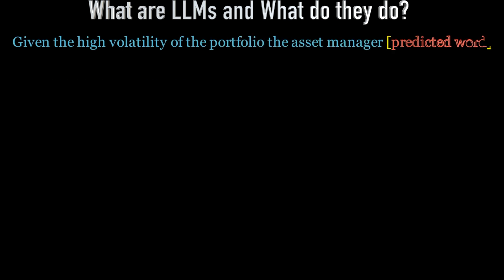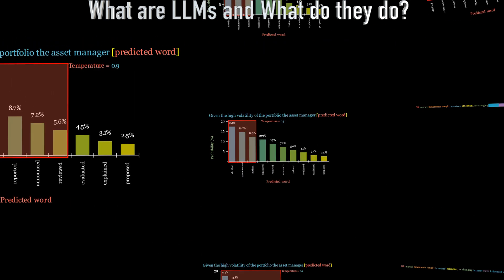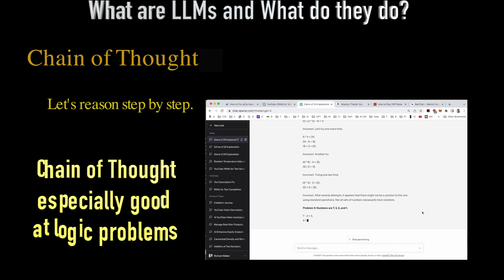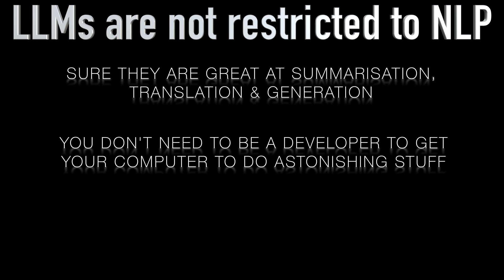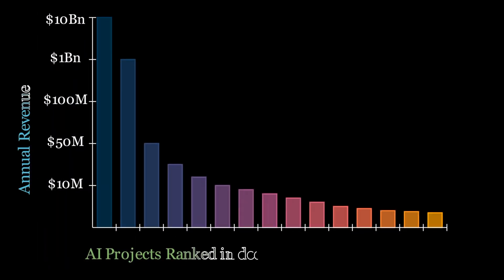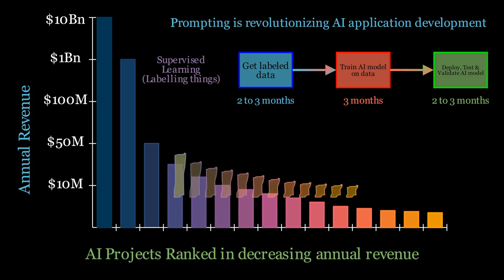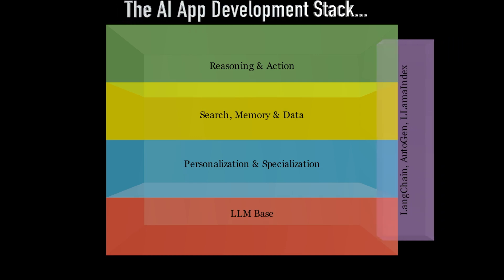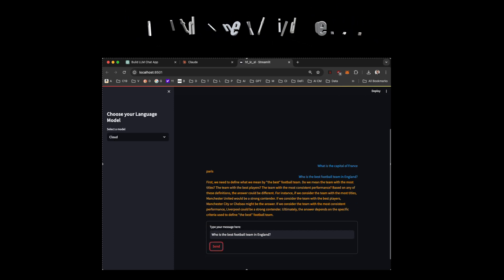Introduction to AI App development & Fine-Tuning. How to build AI apps with LLMs & LangChain in 2024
Welcome to our comprehensive tutorial series on "Fine-Tuning Large Language Models (LLMs)"! If you're new to LLMs or looking to deepen your expertise, this video is the perfect starting point. Dive into the fundamentals with our "Introduction to LLMs" and discover essential techniques for optimizing LLM performance.

In this detailed series, we guide and explore various facets of LLMs, including:

Basic and Advanced LLM Applications: Learn how to use large language models to create innovative applications and enhance existing technologies.

LLM Fine-Tuning Techniques: Uncover strategies to improve accuracy and efficiency, focusing on practical implementations like Low Rank Adaptation and using popular platforms like Hugging Face.

Using LangChain with LLMs: Get hands-on experience with tools that can supercharge your LLM projects, making them more dynamic and responsive using ai agents and ai tools.

Building Applications with LLMs: Step-by-step instructions on developing applications using the power of LLMs, ideal for both beginners and seasoned developers. Understand how prompt engineering heops personalise your applications. Learn the fundamentals of Agentic AI Applications by putting LLMs into loops.

LLM Training Tutorial: Enhance your understanding of training LLMs effectively to achieve the best results in real-world scenarios.

Our series is designed to guide you through the intricacies of fine-tuning LLMs to ensure you can not only understand but also apply this knowledge to create robust, intelligent applications. Whether you are fine-tuning LLMs on Hugging Face or integrating LangChain for enhanced functionality, this series will provide all the tools you need for success.

Each video in our series builds on the last, creating a comprehensive learning journey for anyone interested in the cutting-edge field of large language models.

Join us as we unpack the exciting world of LLMs, making these complex technologies accessible and actionable. Whether you're building your first LLM application or looking to refine your techniques with advanced optimizations, this series will equip you with the knowledge and skills needed to excel.